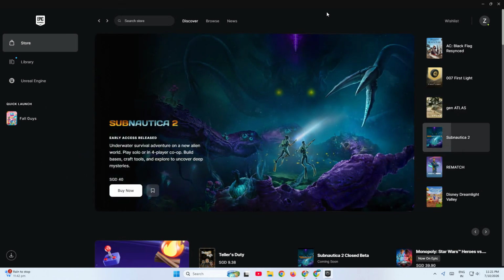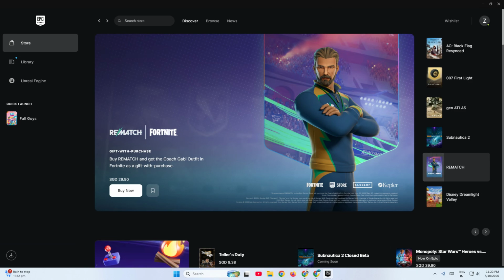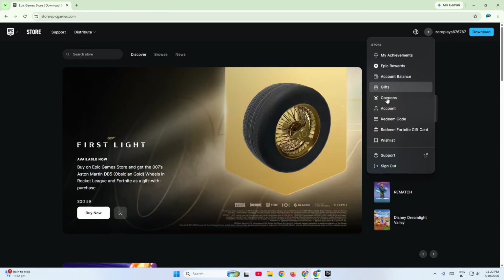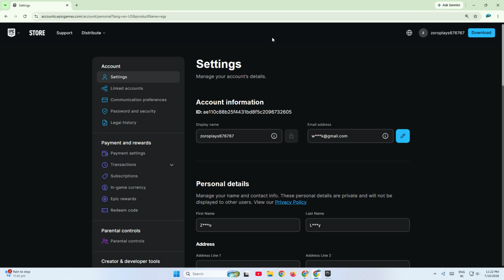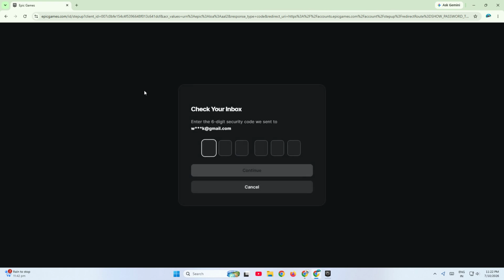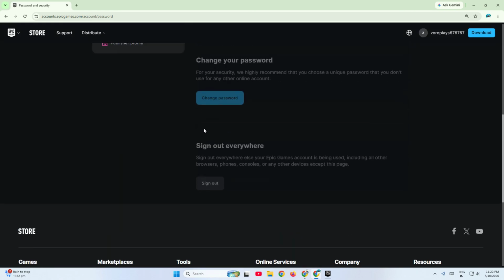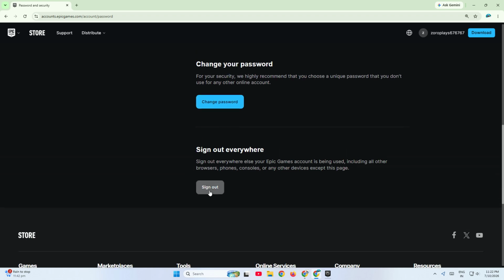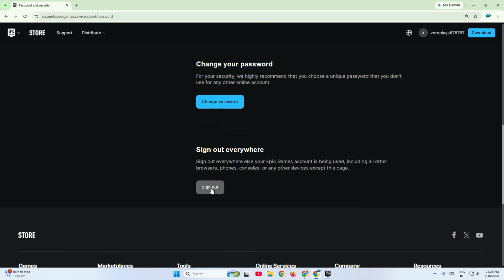How To Sign Out Of All Devices On Your Epic Games Account(Step By Step Guide)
Learn how to sign out of all devices on your Epic Games account in just a few simple steps. This guide shows you where to find the Password & Security tab, how to use Sign Out Everywhere, and how to confirm the action safely.

🕚Timestamps:
0:00 Intro
0:17 Open Epic Games Account Settings
0:35 Go To Password & Security
0:53 Find The Security Section
1:10 Sign Out Everywhere
1:30 Confirm The Action
1:45 Outro

✍️What You'll Learn In This Video:
• How To Find The Password & Security Tab
• How To Use Sign Out Everywhere
• How To Confirm Sign-Out On All Devices
• How To Secure Your Epic Games Account
• How To Remove Active Sessions Safely

💡Pro Tips:
• Change your password after signing out everywhere for extra security.
• Turn on two-factor authentication to help protect your Epic Games account.
• Use this feature after logging in on public or shared devices.
• Double-check that you’re signed into the correct Epic account before making changes.